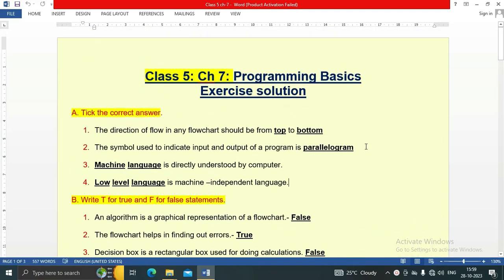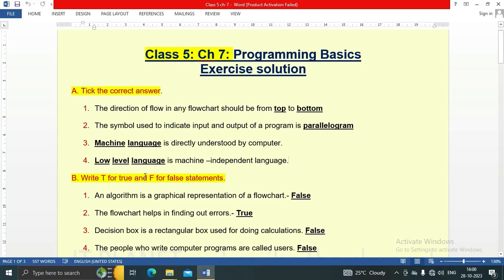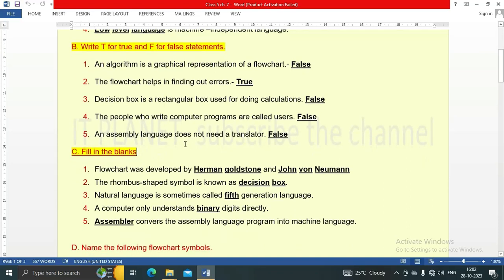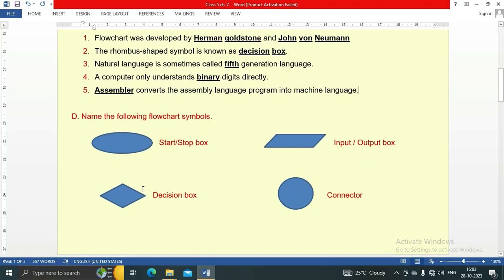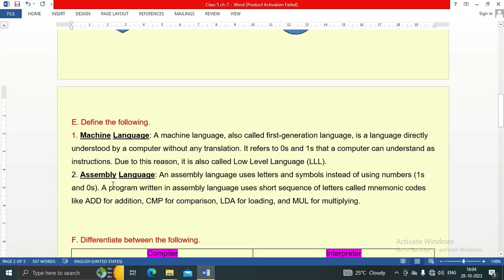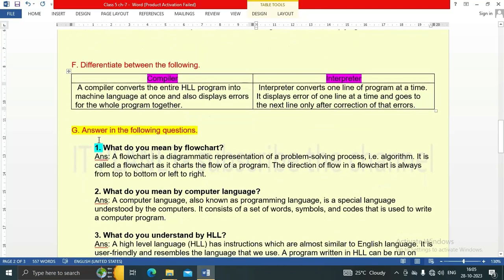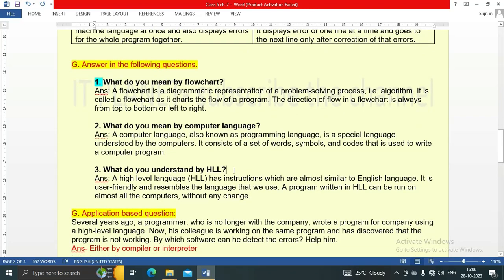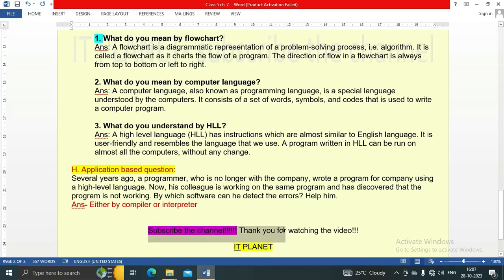Class 5: Ch 7: Programming Basics Exercise solution